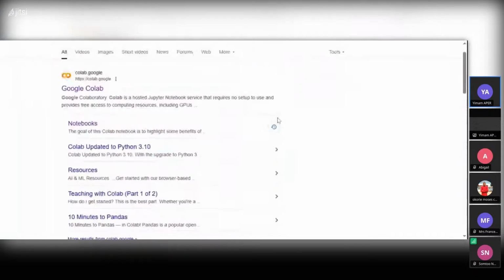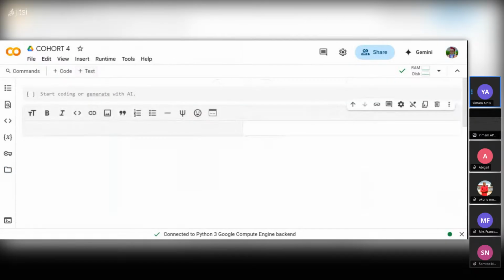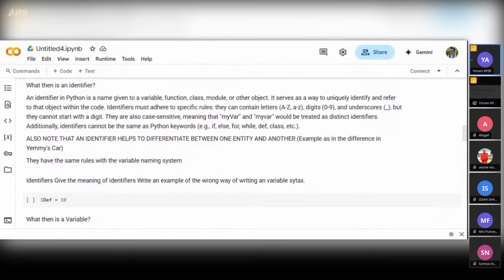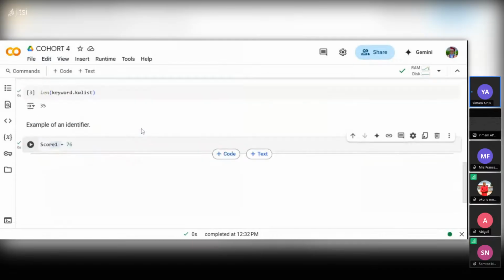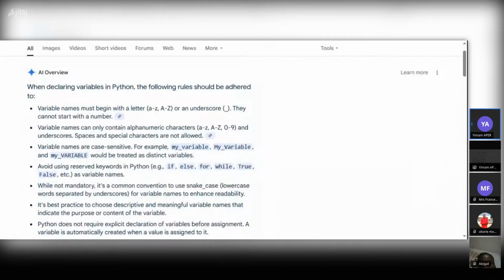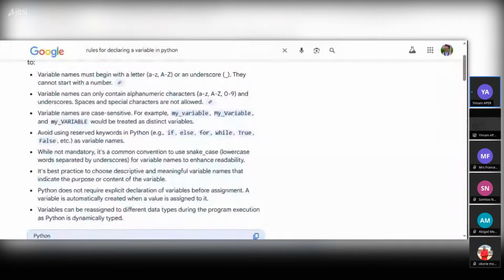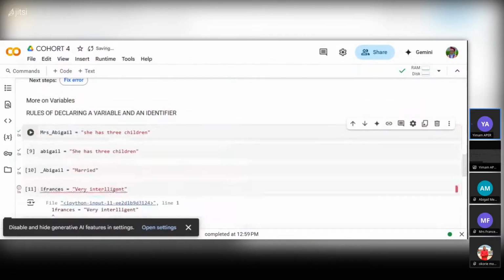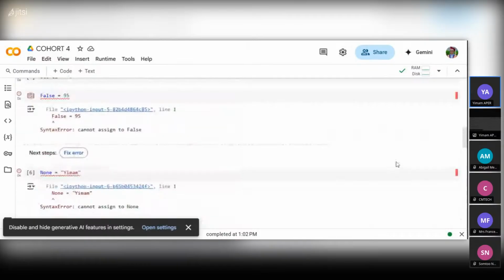INTRODUCTION TO PYTHON VARIABLE